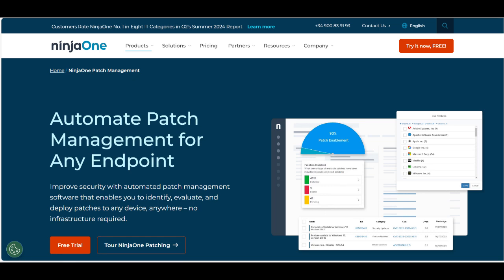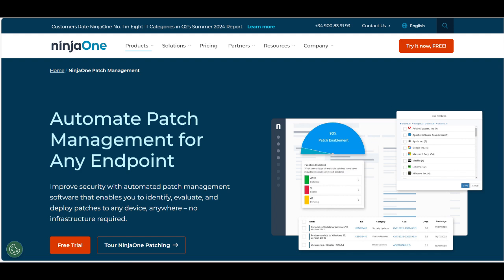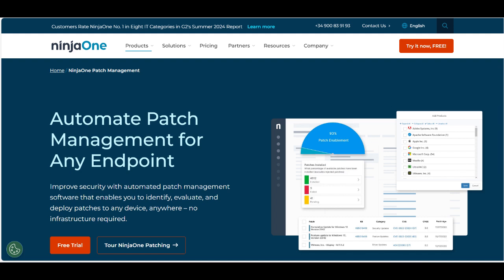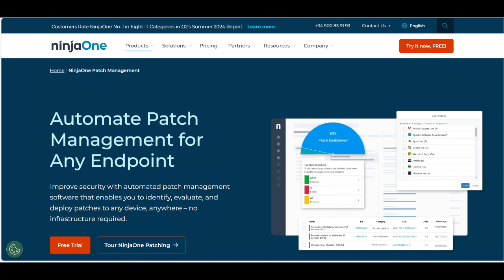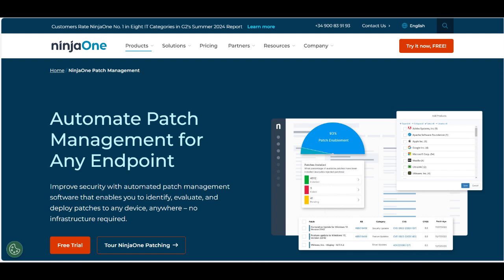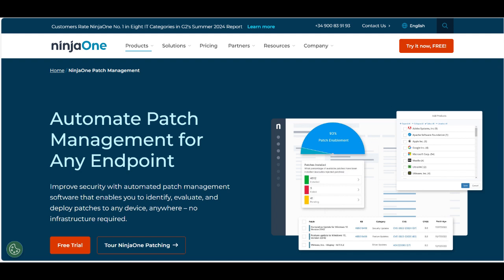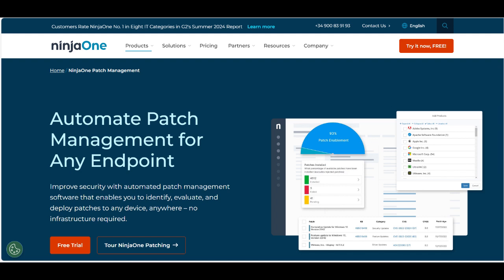🔥 NinjaOne Patch Management Review: Efficient and Easy to Use, but Limited in Customization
NinjaOne Patch Management is a reliable solution for automating patching processes across IT environments, providing IT teams and managed service providers (MSPs) with a streamlined way to keep systems up to date and secure. One of the key strengths of NinjaOne Patch Management is its ease of use. The platform offers an intuitive and clean interface, making it simple for users to schedule, deploy, and monitor patches across multiple devices. The automated patching process saves time for IT teams by handling routine updates without manual intervention, reducing the risk of vulnerabilities due to outdated software. NinjaOne also provides a comprehensive dashboard that offers clear visibility into patch compliance, helping administrators quickly identify which systems are up to date and which require attention.

However, while NinjaOne Patch Management is effective for most patching needs, it has some limitations. The platform offers limited customization options when it comes to patching policies and scheduling. For organizations that require more granular control over how and when patches are deployed, such as delaying certain patches for testing or handling more complex patching scenarios, NinjaOne’s options may feel restrictive. Additionally, the reporting features, while functional, are relatively basic and lack the in-depth analytics that some IT teams may require to assess patch performance or compliance trends over time. Businesses looking for more detailed insights or more robust reporting may find this aspect of NinjaOne Patch Management lacking. Furthermore, while NinjaOne performs well for endpoint patching, it may not offer the same level of support for more complex environments, such as mixed-device infrastructures that include mobile or non-standard devices.

In conclusion, NinjaOne Patch Management is a solid solution for automating and managing patching across IT environments, with a focus on simplicity and ease of use. Its automation and straightforward interface make it an appealing choice for IT teams looking to reduce manual workload and ensure systems remain up to date. However, its limited customization options and basic reporting features may not meet the needs of organizations requiring more advanced or detailed patch management capabilities. Overall, NinjaOne Patch Management is a strong option for small to mid-sized businesses that prioritize efficiency and simplicity in their patching process.